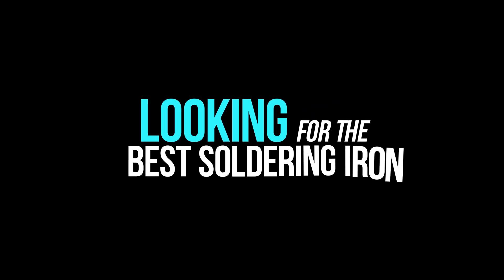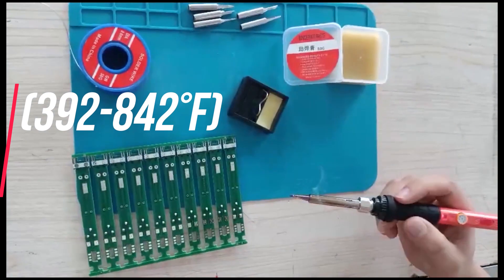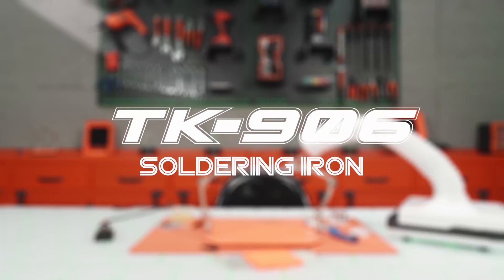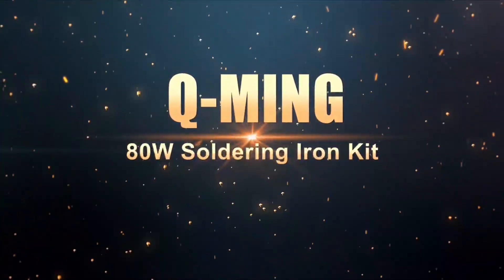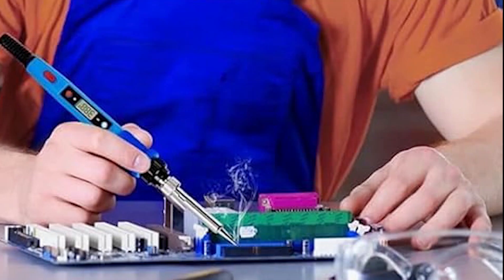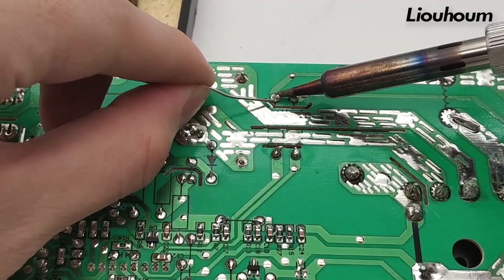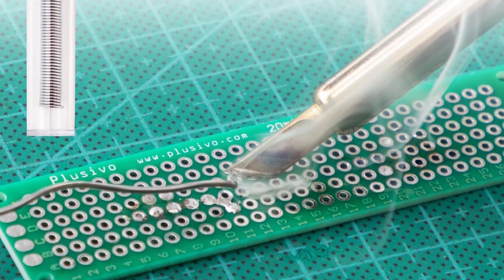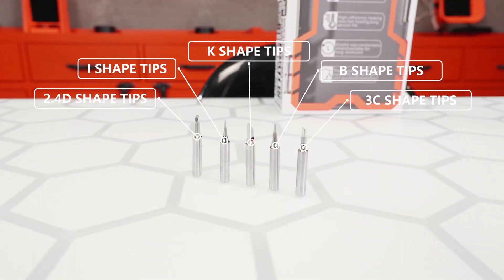Top 6 Best Soldering Iron 2025 | Top 6 for Precision & DIY Projects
Best Soldering Iron 2025 | Top 6 for Precision & DIY Projects

Looking for the best soldering iron to tackle your electronics projects with ease? Whether you're repairing circuit boards, assembling DIY kits, or working on precision wiring, the right soldering iron can make all the difference. In this video, we’ve rounded up the Top 6 Best Soldering Irons based on heat control, tip quality, durability, and overall value.

00:00 – INTRO

00:29 – Q-MING 60W Soldering Iron Kit (10-in-1)

01:26 – MEAKEST 60W Adjustable Temperature Soldering Iron Kit (9-in-1)

02:15 – Q-MING 80W LCD Digital Soldering Iron Kit

03:09 – Liouhoum 80W LCD Digital Soldering Iron Kit

03:59 – Plusivo 60W Soldering Iron Kit (21-in-1)

04:41 – MEAKEST 60W Premium Soldering Iron Kit (12-in-1)

💡 Why These Soldering Irons Made the List:
✔️ Adjustable temperature ranges (180–480°C) for precision control
✔️ Rapid heating (as fast as 10–20 seconds) with ceramic cores
✔️ Ergonomic, heat-resistant handles for comfort and safety
✔️ LCD digital displays & auto-sleep features on premium models
✔️ Kits include multiple tips, solder wire, stands, and accessories
✔️ Extra value sets with desoldering pumps, tweezers, and carry bags
✔️ Trusted brands: Q-MING, MEAKEST, Liouhoum, Plusivo

💬 Do you prefer a basic soldering iron kit for DIY jobs or a digital LCD model for precise control?

Disclamer :
Some footage used in this video is not original content created by Tools 4 User. Visual materials, including product clips and stock footage, may have been sourced from manufacturers, content creators, and public media libraries solely for informational and illustrative purposes. All opinions and commentary shared are exclusively those of Tools 4 User.